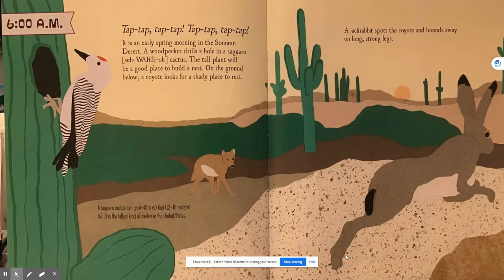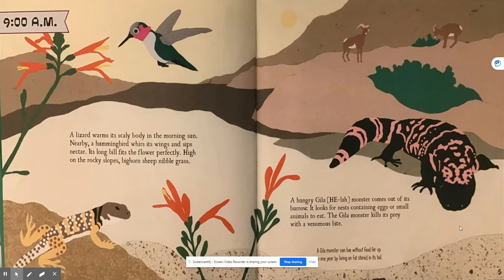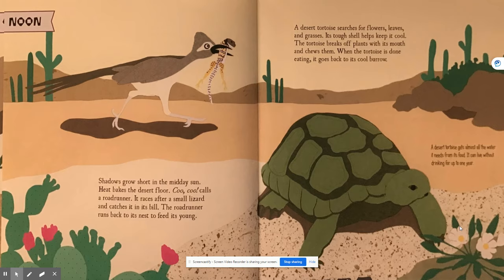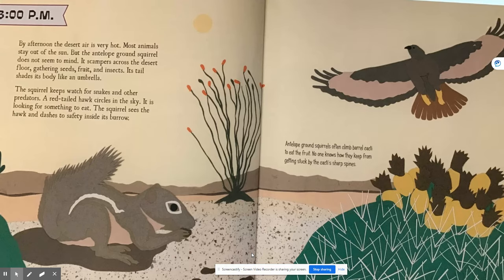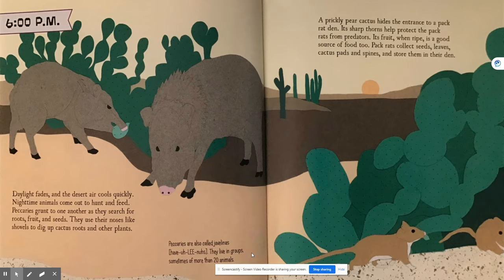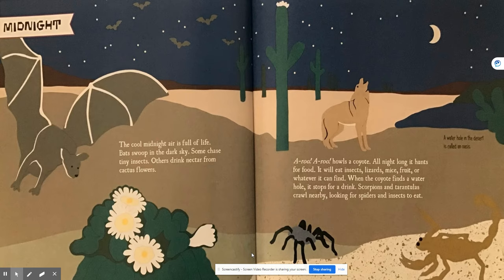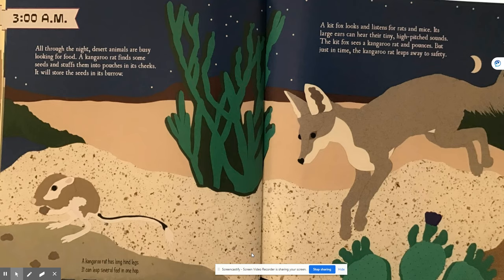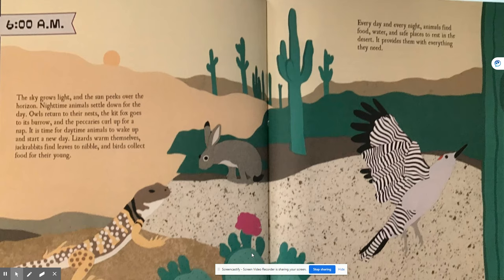A Day and Night in the Desert Read Aloud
A Day and Night in the Desert